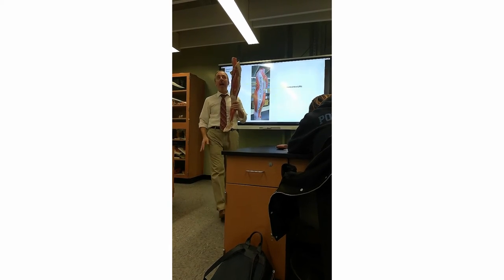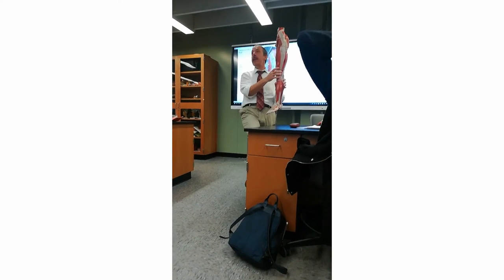Muscles of the Lower Extremity Part 1